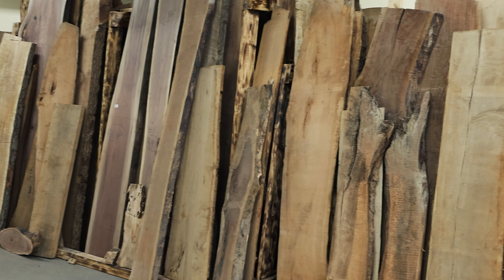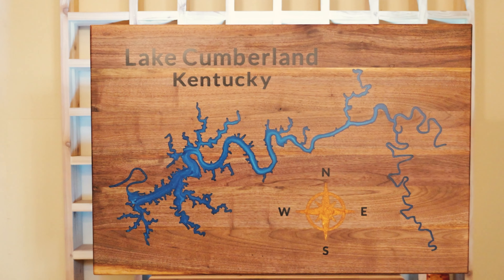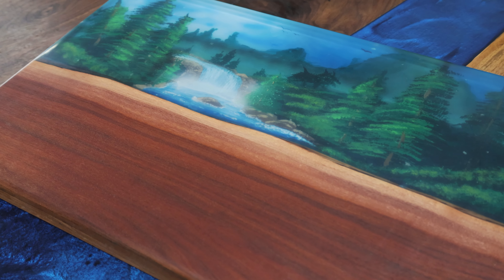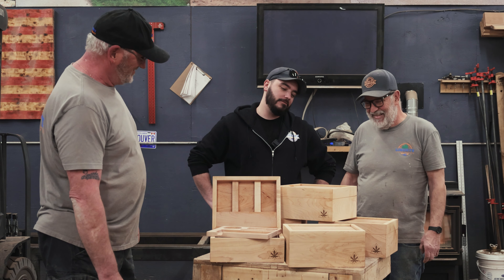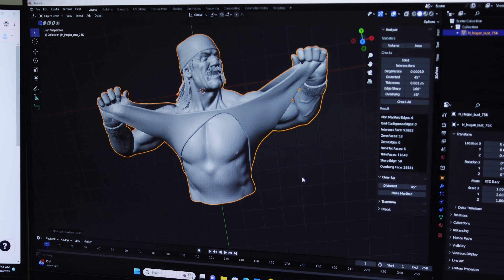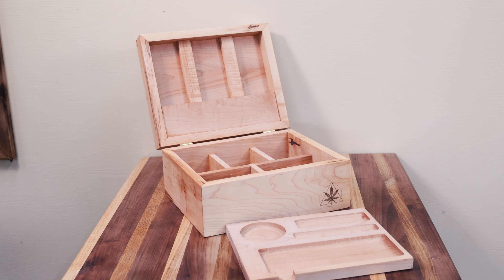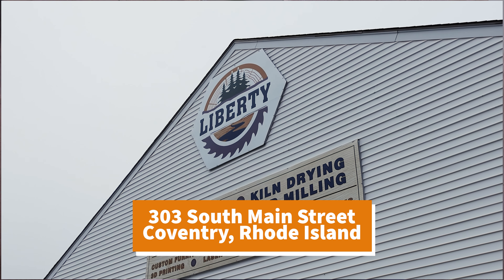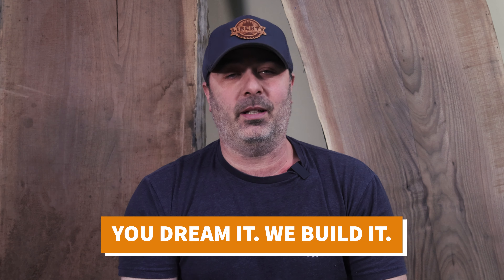Liberty Lumber Products: Woodworking Services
In this video we just wanted to share what we are all about, what services we offer and what we can do for you!
We have a wide range of services from milling, kiln drying, cnc, laser engraving, 3d printing, custom artwork, epoxy or hardwood furniture and more!

Clocks (Instrumental) by Coldplay, License ID: 1qdQ1aRQdZ7